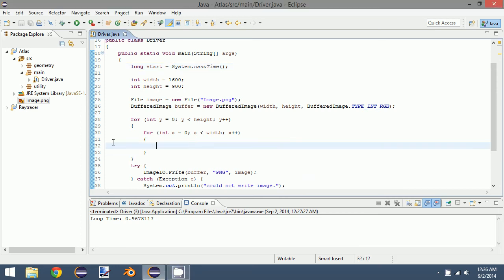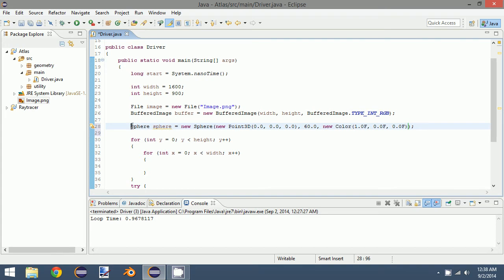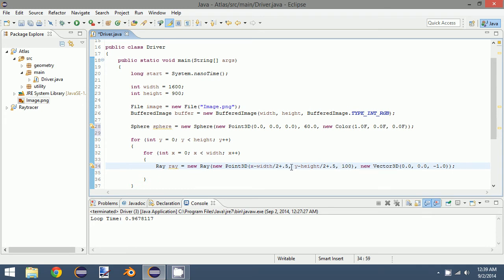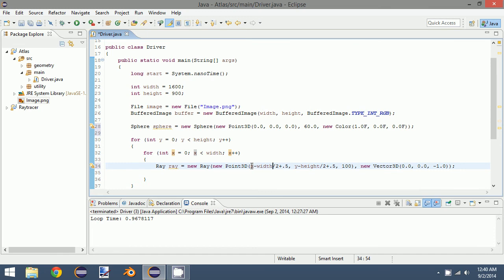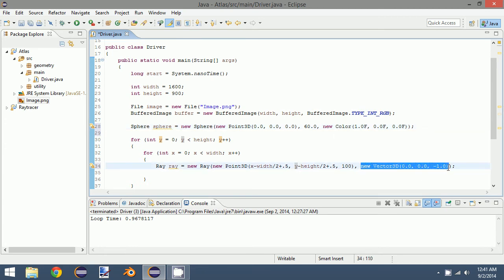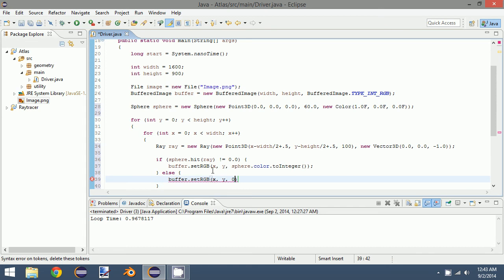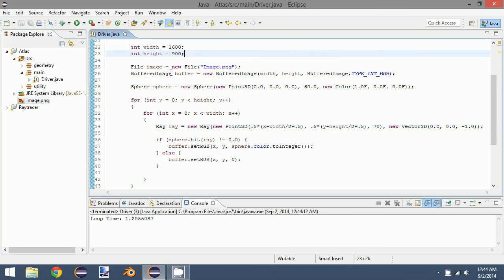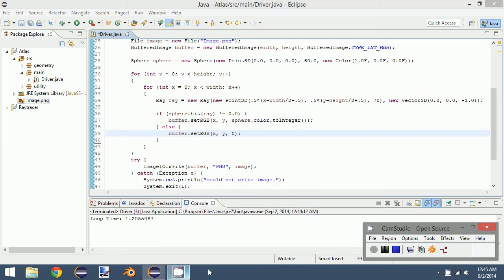Raytracing in Java - Episode 8 (Orthographic Image)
This episode covers rendering our first image utilizing orthographic projection. We place one red sphere in our scene and figure out the ray coordinates accordingly for our render loop.